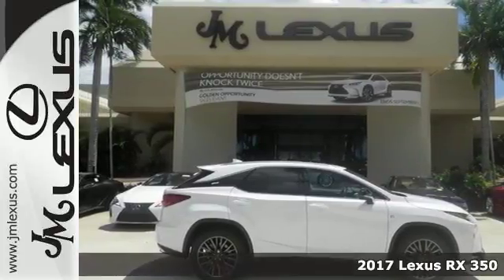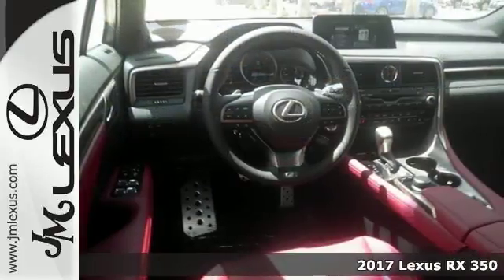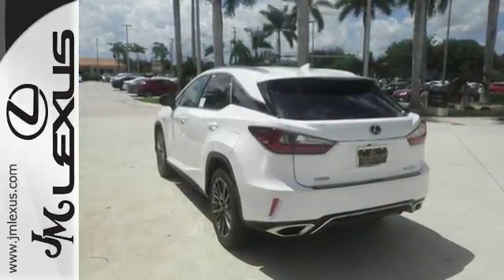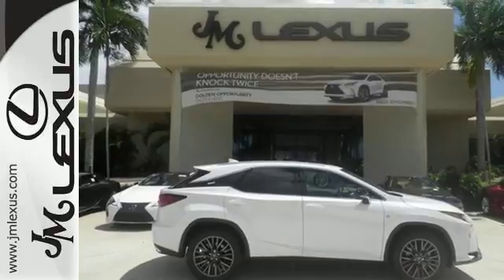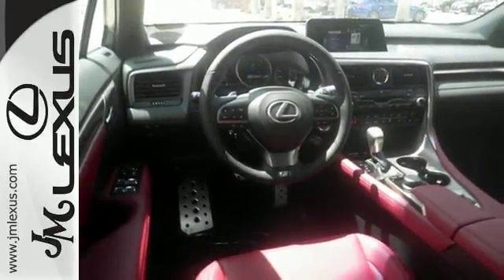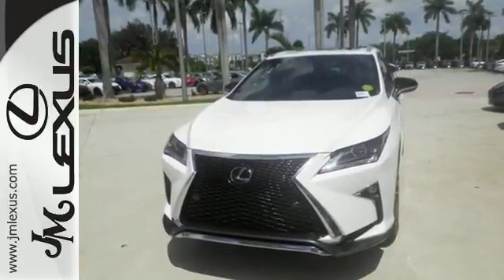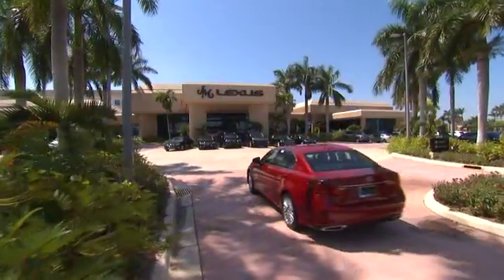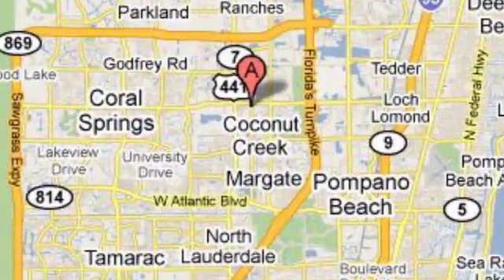New 2017 Lexus RX 350 Margate FL Fort Lauderdale, FL #706219 - SOLD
Year: 2017
Make: Lexus
Model: RX 350
Trim: F Sport
Engine: 3.5L V6
Transmission: Automatic 8-Speed
Color: White
Interior: Red
Stock #: 706219
VIN: 2T2ZZMCA2HC077278
You are currently viewing a new 2017 Lexus RX 350 with JM Lexus The #1 Volume Lexus Dealer In The World For A Quarter Century! Thank you for your interest. We look forward to working with you. Stock #: 706219 Exterior: White Interior: Red Trim: F Sport JM Lexus 5350 West Sample Rd Margate FL 33073

Address:
5350 W Sample Rd